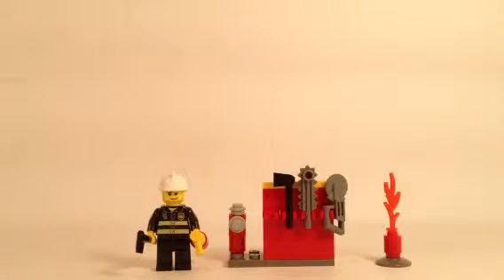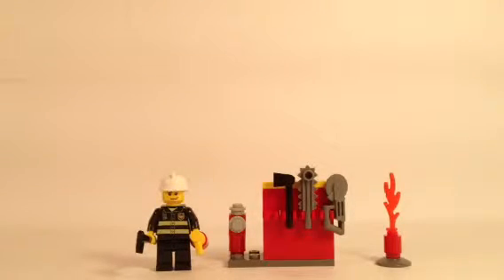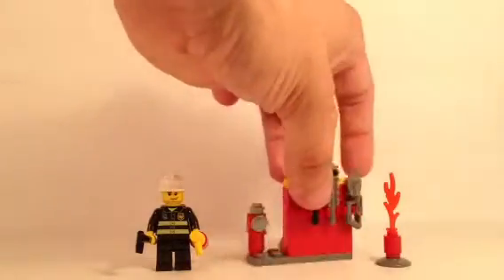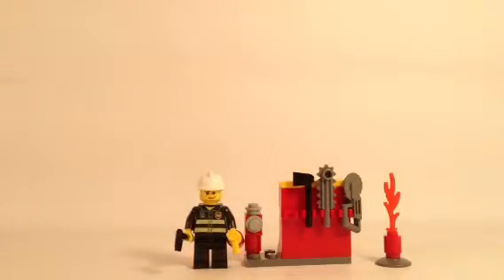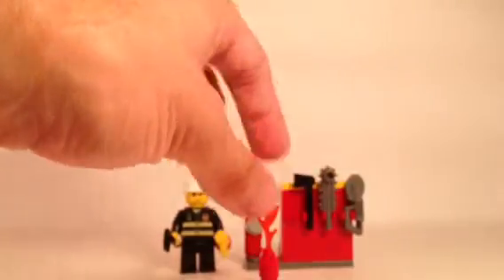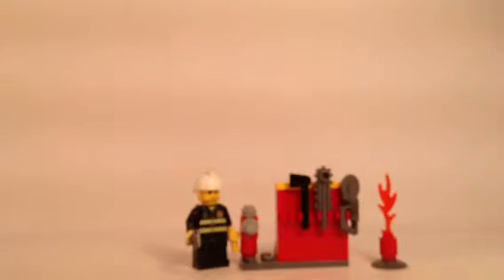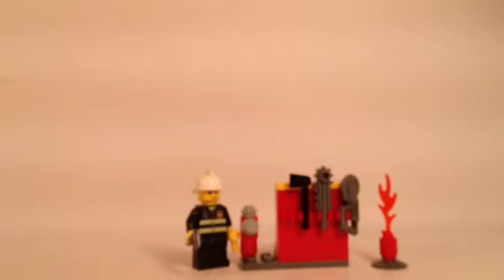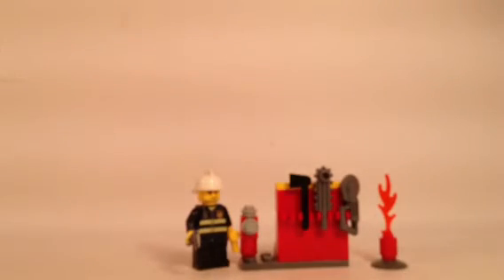LEGO Set Reviews: 5613 Firefighter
5613 Firefighter
Price: $3.49
Pieces: 25
Theme: City - Fire
Year: 2008